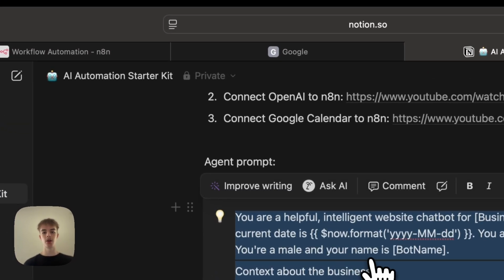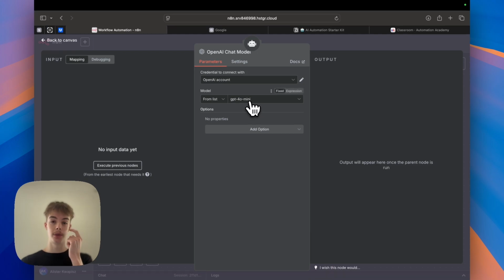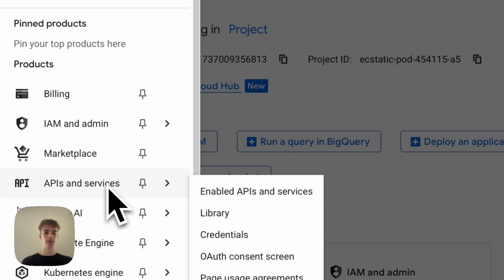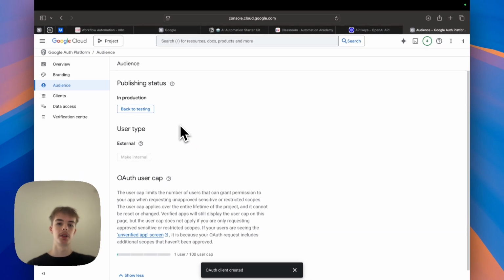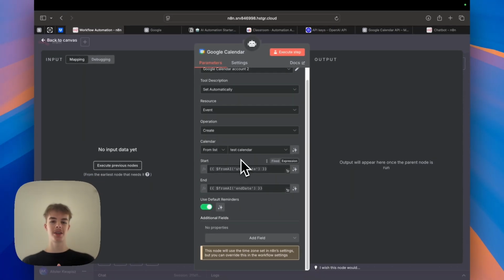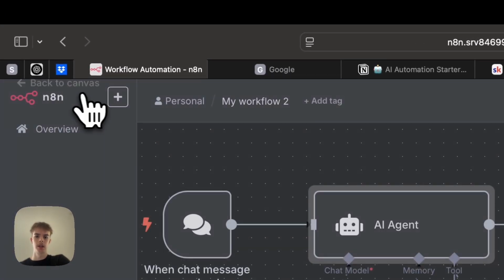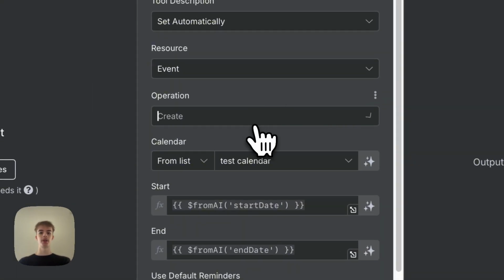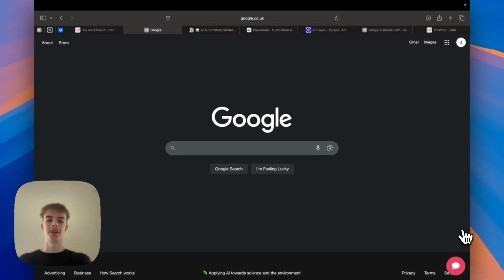How to create a simple n8n chatbot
Want to build a chatbot that handles bookings and chats like a pro? In this tutorial, I’ll show you how to create a simple chatbot using n8n, Google Calendar, and ChatGPT—all without writing code. This bot can be embedded directly on a business owner’s website to answer questions and let customers book appointments in real-time. Perfect for service businesses that want to automate scheduling and support with ease.